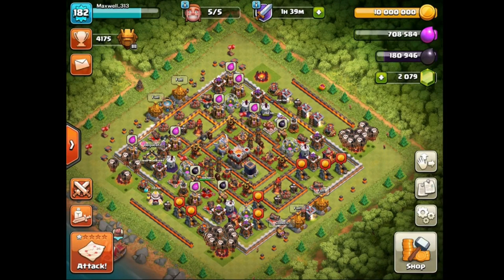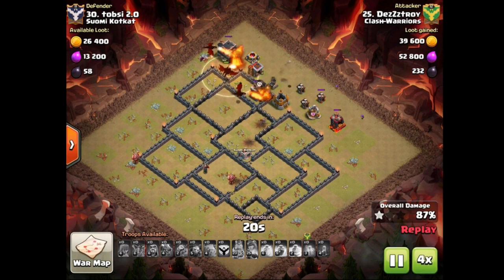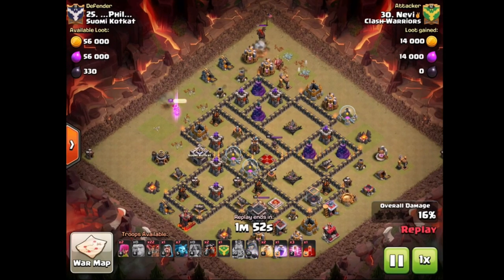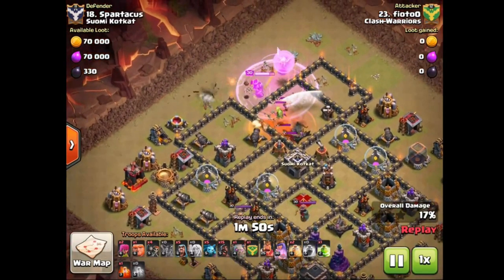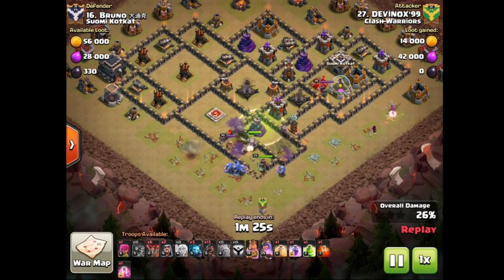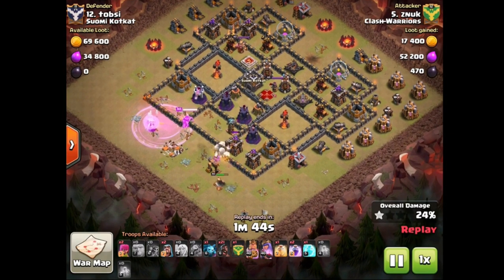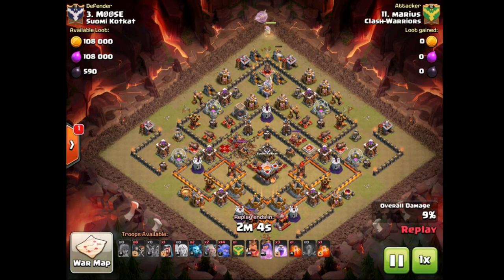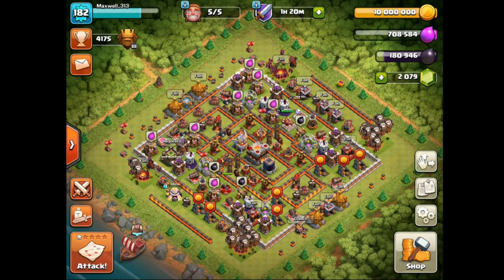Clash-Warriors v Suomi Kotkat - Maxwell on the road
Hey Guys, here is the next installment of "Maxwell on the Road" ! This time I got invited to Clash-Warriors again, who were facing off against a CWL Invite Clan !

Intro: Paris Blohm - Into Dust (feat. Elle Vee)

Outro: I Love it - Icona Pop